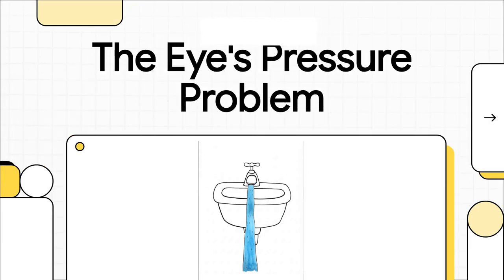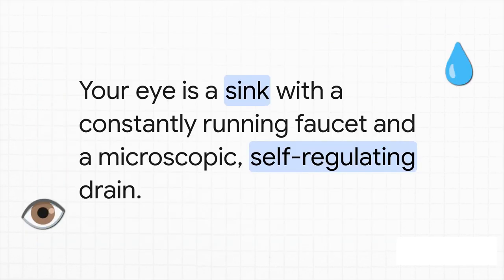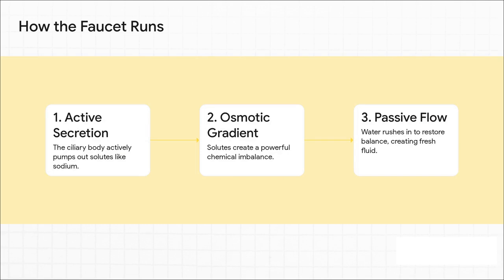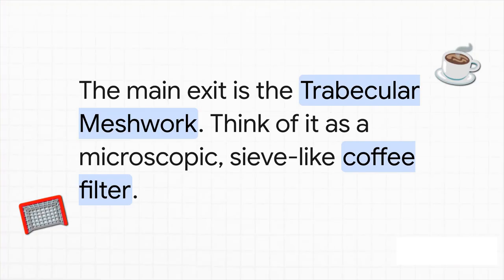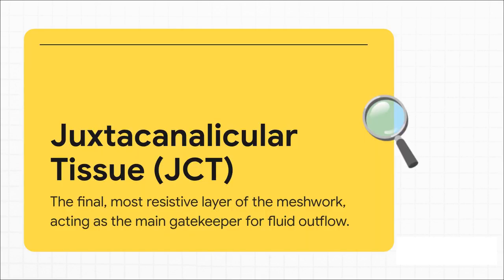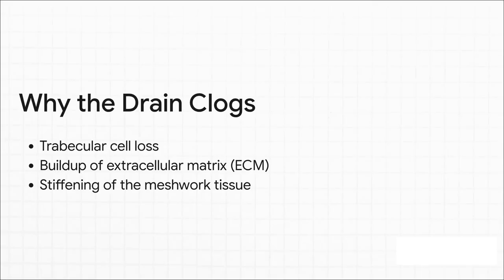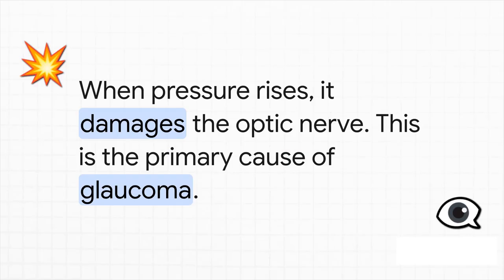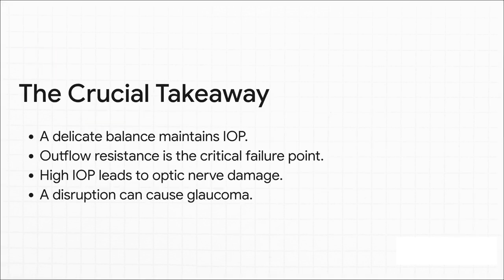Episode 13 - The Eyes Pressure Problem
Episode 13 – Intraocular Pressure Dynamics

Intraocular pressure (IOP) is one of the most important measurements in clinical ophthalmology and understanding what controls it is vital for diagnosing and managing glaucoma.
In this episode of Basic Sciences in Ophthalmology, we explore the finely balanced physiology behind IOP.

You’ll learn about:

Aqueous humour production – how ciliary epithelial cells regulate fluid secretion

Trabecular meshwork structure – and how it governs outflow resistance

Outflow dynamics – the role of Schlemm’s canal and uveoscleral pathways in pressure control

Perfect for FRCOphth revision or brushing up on the mechanisms behind glaucoma.